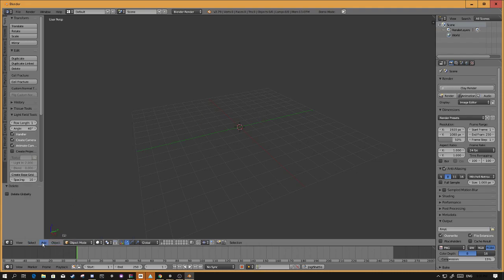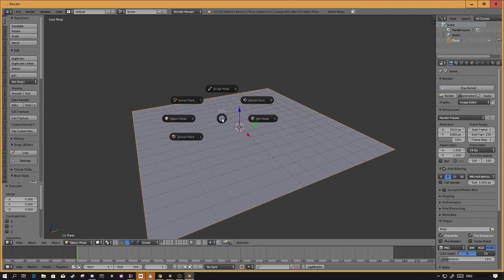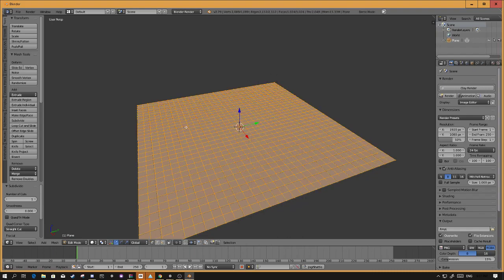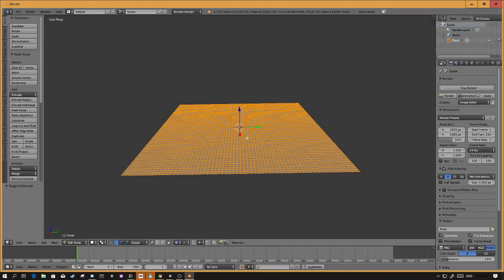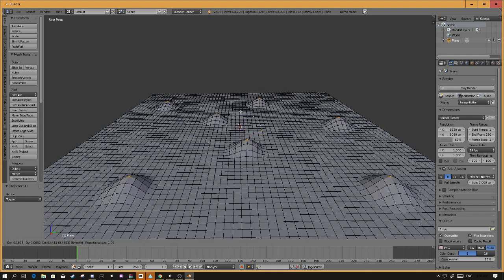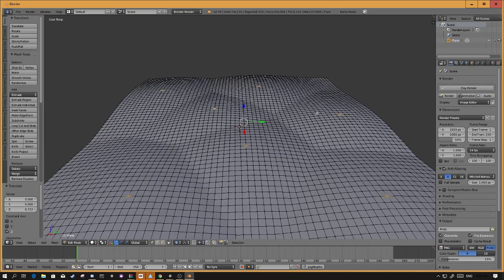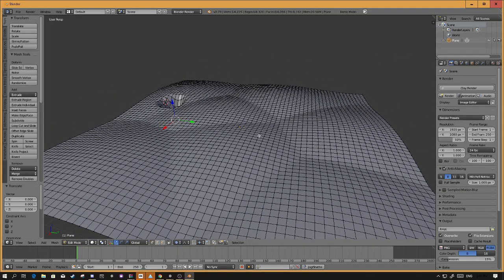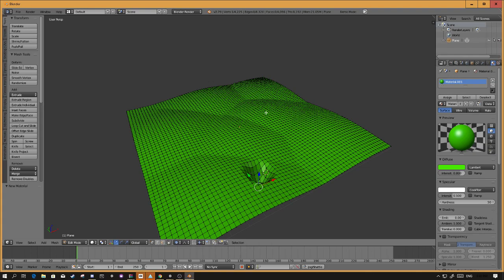Simple Blender Terrain for AltSpaceVR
A simple demonstration of how i make my terrain for scenes like the Gloomy Forest in AltSpaceVR.

Note:
I am far from "good" at blender. I am not an artist nor a professional and i apologies for any disrespect felt by the true blender artists. This video was created to simply share the little knowledge i do know to help my community.